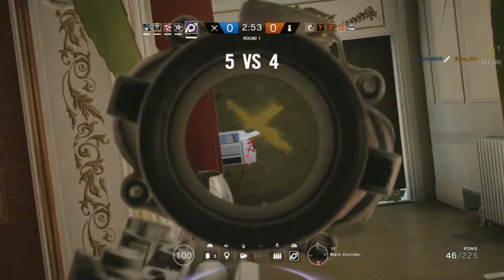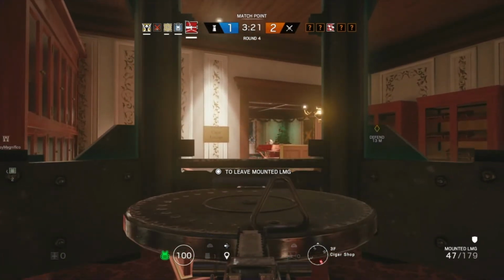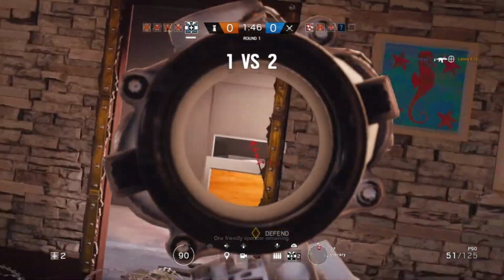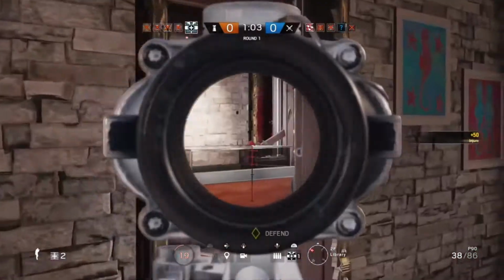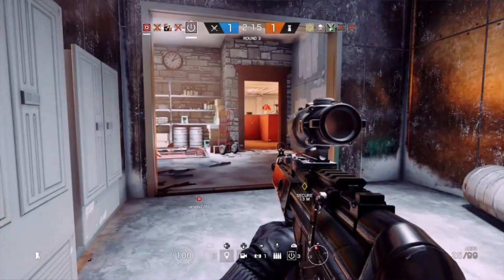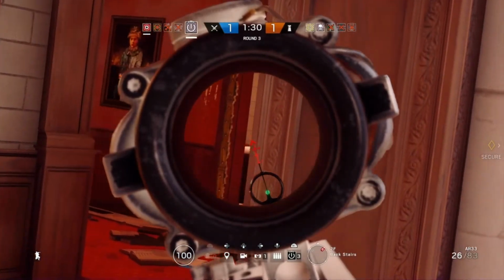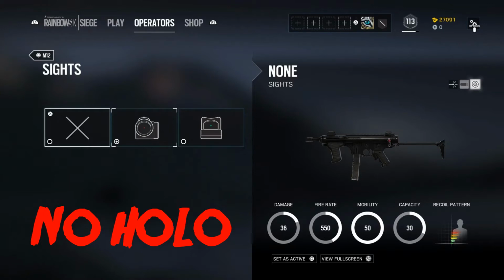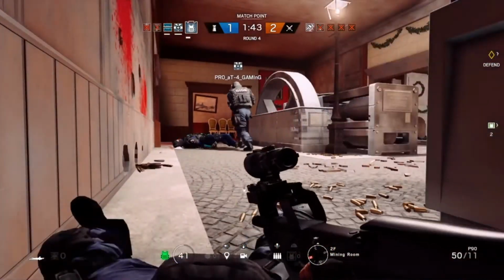RAINBOW SIX SIEGE | Missing Attachments on Weapons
Hey YouTube
For today's video i saw that some weapons are missing attachments from some weapons, hope they like it .